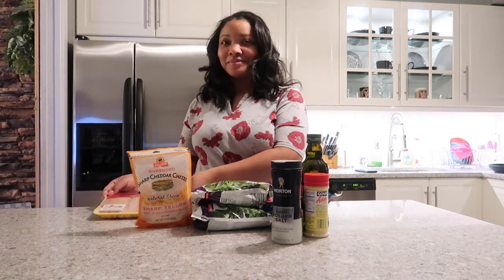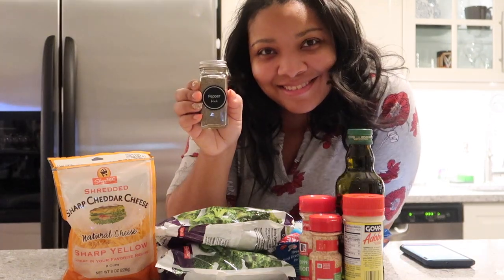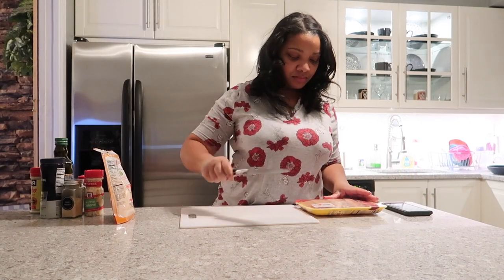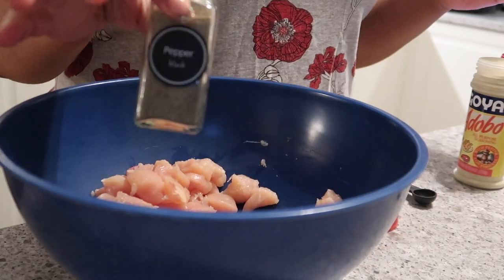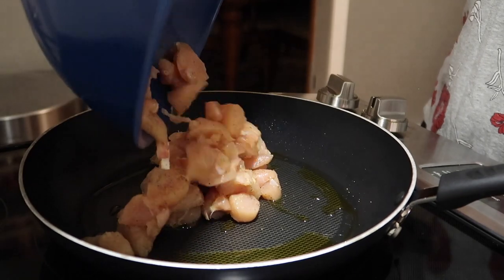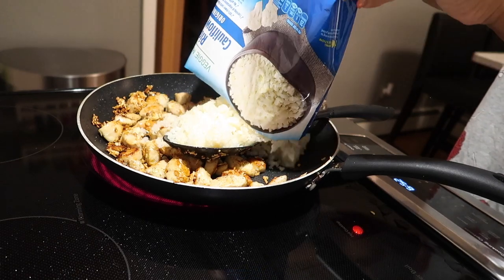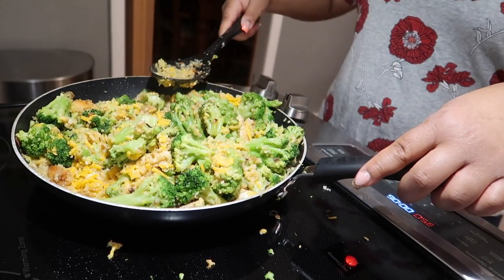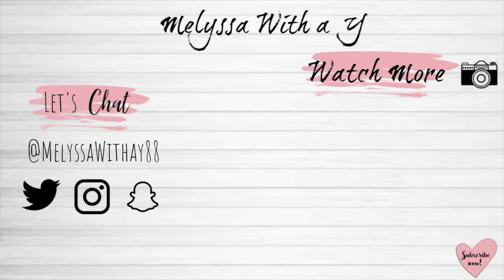Cook With Me ASMR| Very Funny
Hey guys, I stepped out of my comfort zone and made this semi weird ASMR cook with me video. Turn your volume up!

I tried so hard not to giggle at certain parts.